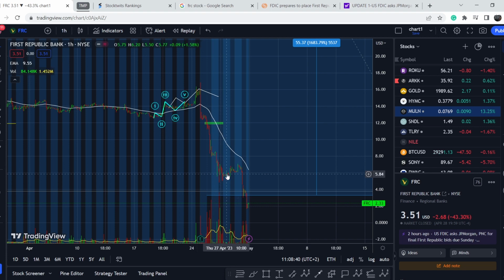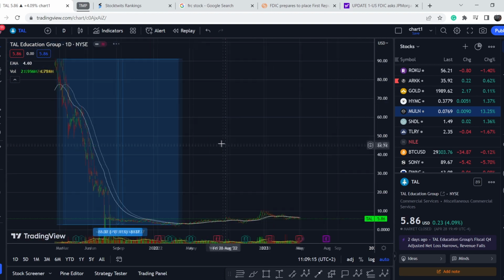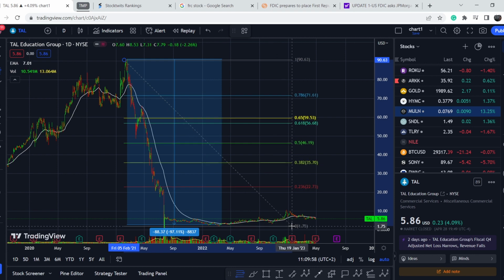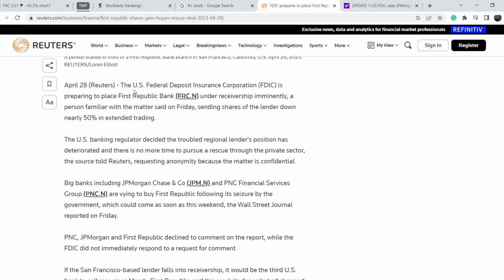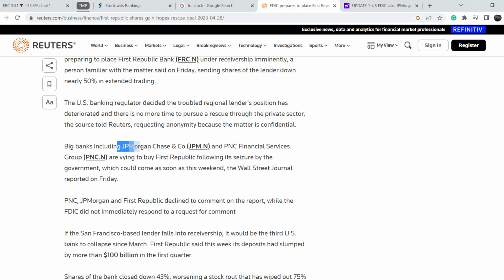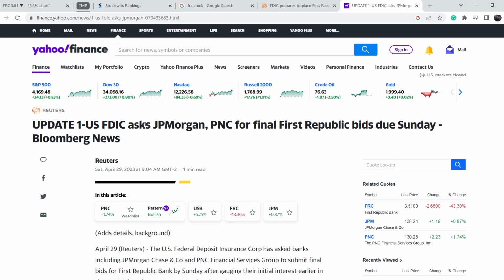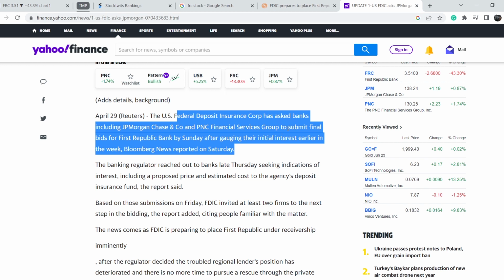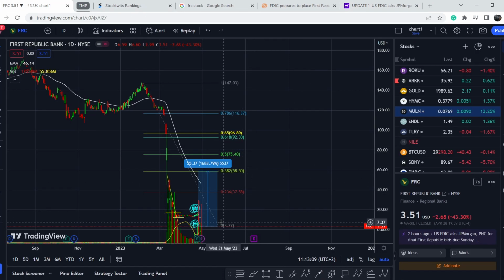Last Chance for FRC Stock! This Week Will Be Crucial for First Republic Bank! Here's Why...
First Republic Bank (FRC Stock) engages in the provision of private banking, business banking, real estate lending, and wealth management, including trust and custody services. It operates through the Commercial Banking and Wealth Management segments. The Commercial Banking segment represents most of the operations, including real estate secured lending, retail deposit gathering, private banking activities, mortgage sales and servicing, and managing capital, liquidity, and interest rate risk. In this FRC Stock Analysis video, we discuss scalping and investing in the company. We analyze the 50 EMA (Exponential Moving average), MACD (Moving Average Convergence Divergence), RSI (Relative Strength Index), bullish and bearish trends, technical analysis chart patterns, and potential entry and exit points for traders and investors.

Timecodes:
0:00 Intro
0:12 Fundamental Analysis
5:45 Technical Analysis